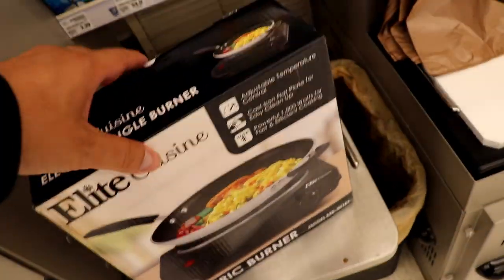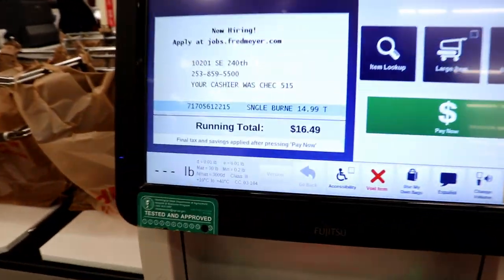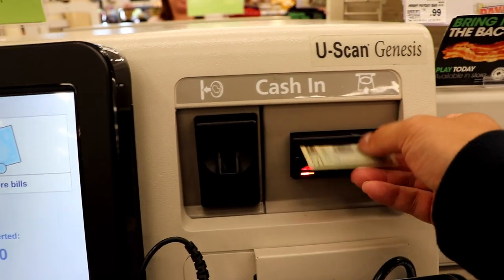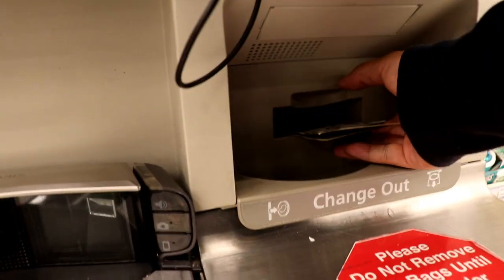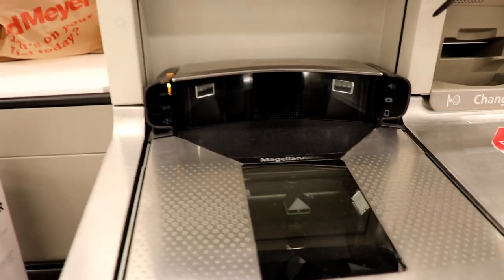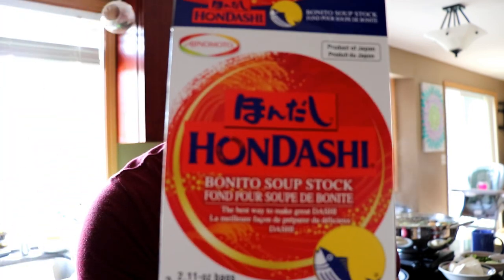Making Nabe - The Mission - Daily Vlog #1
Embark on a not so epic journey through my lens. I bring you on my personal mission to make Nabe. We start from the house to a couple of grocery stores. Then back to the house to complete he mission! This was my first time making it, and it turned out to be surprisingly good!

Nabe in English
(ˈnɑːbɛ)
noun
1.
a Japanese cooking pot
Friends sit around the table and cook their own food in a large clay dish, called a nabe, that sits on a butane gas stove in the centre of the table.
2.
a stew or soup cooked in such a pot

Ingredients Used:
Beech Brown Mushrooms
Enoki Mushrooms
Napa Cabbage
Green Onion
Thin Sliced Round Eye Beef
Carrots
Aki Mirin
Cooking Sake
Hon Dashi Bonito Soup Stock
Fish Balls
Konnyaku
Medium Tofu

Canon SL2/200D
Lens: 18-55mm stock lens
Mic: Rode Shotgun Mic